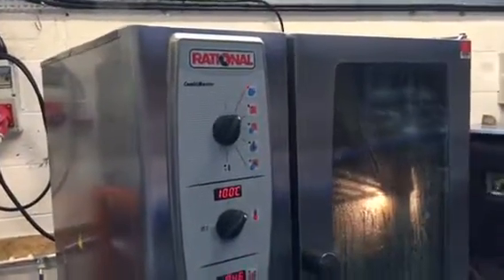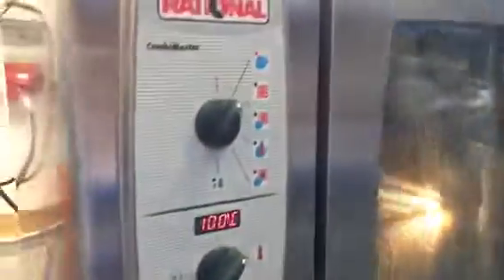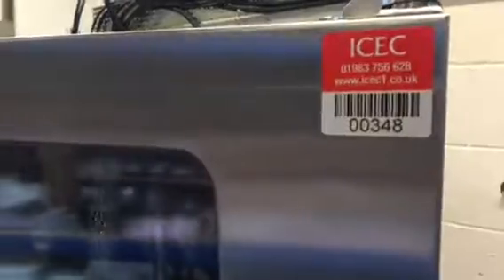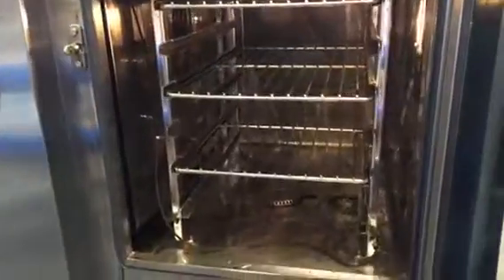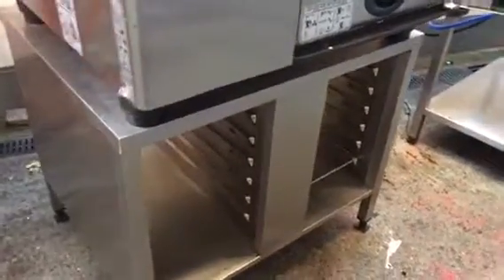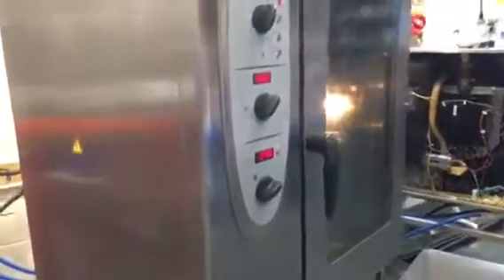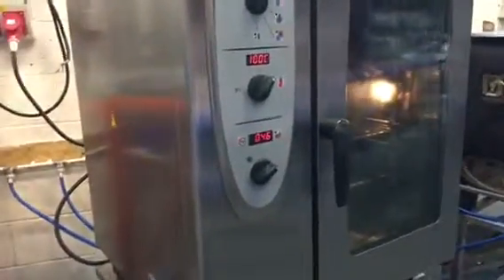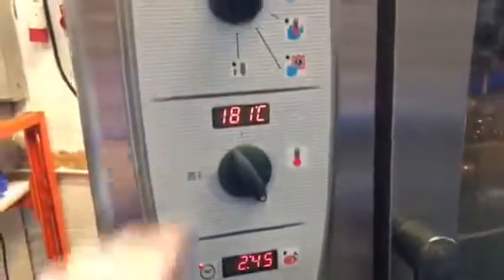Cm rational 10 grids in mint order 2006 but looks like new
This is real
Nice ex school oven inside where the fan motor is like new has marks inside it where someone put oven cleaner while it is hot